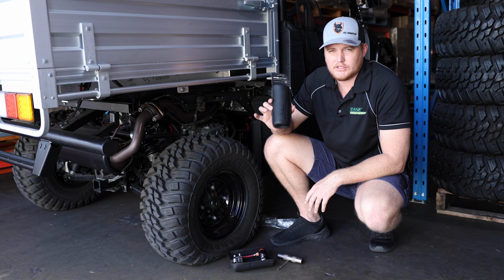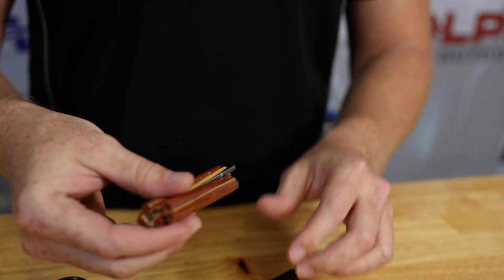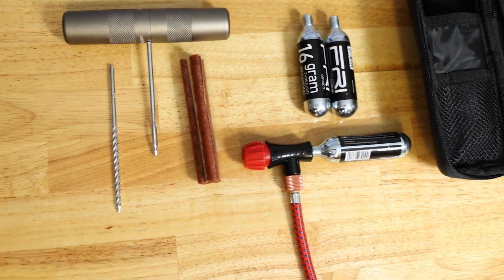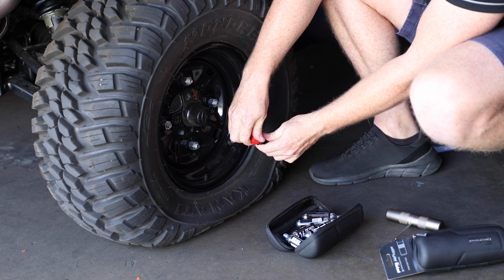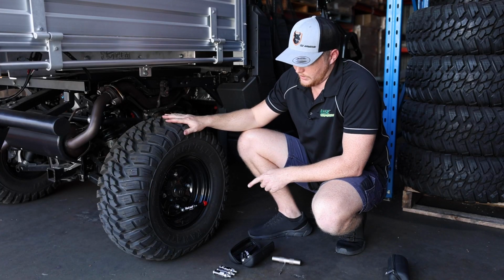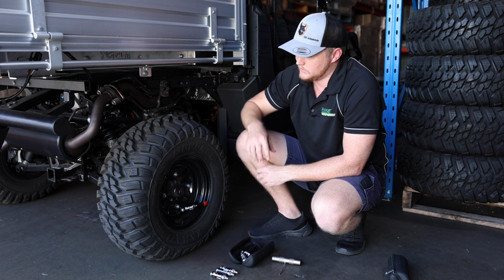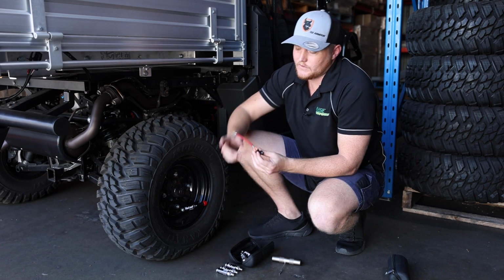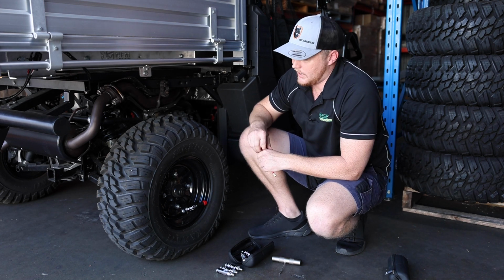YOU NEED THE Tyre Repair Essential Kit!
The Essentials Pack is an essential kit to not only plug a puncture hole, but to also assist with inflating the tyre to get you back on the road again. The kits contains the innovative compact Airplugger and other essentials all beautifully stored in a semi rigid case specially moulded to fit and protect the content of the goods.

The Essentials Pack consists of:

Airplugger Tool & Content
Eva Case
3x 16g CO2
CO2 Adapter Head
CO2 Hose